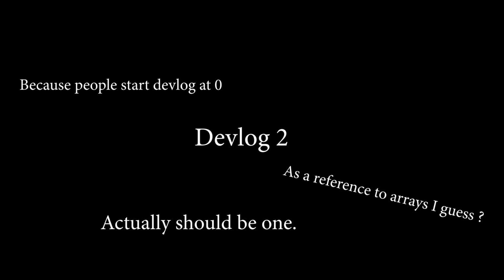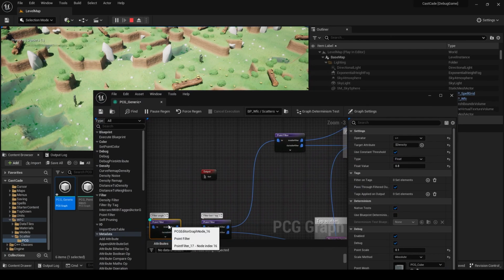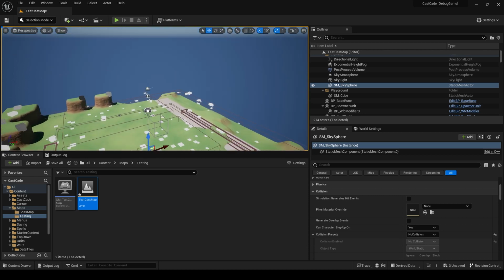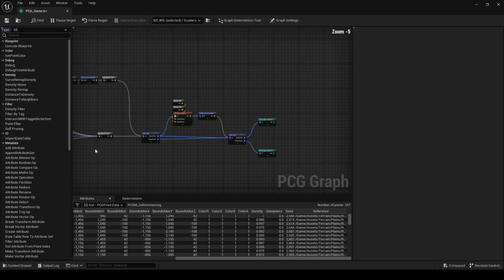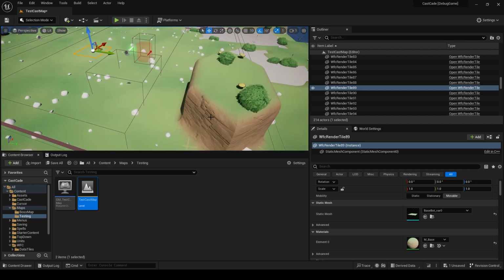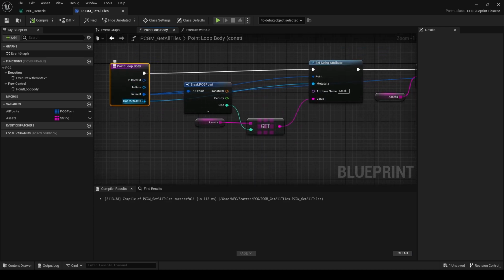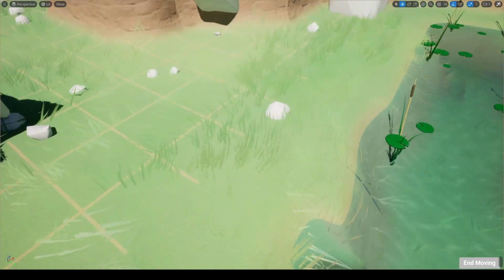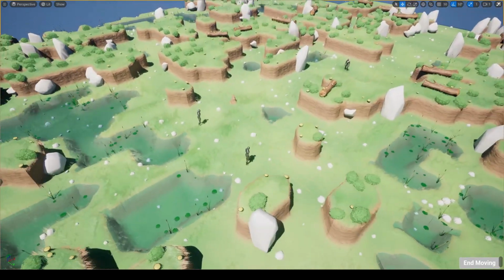CastCade Devlog 2 - How PCG made my life harder but my world more interesting.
Devlog video about "CastCade ", a roguelike I'm creating using Unreal Engine where you combine effects to create powerfull spells.
I've used PCG to add some scatters to my world and I try to show as much as possible so it could help everyone since PCG is quite complicated.